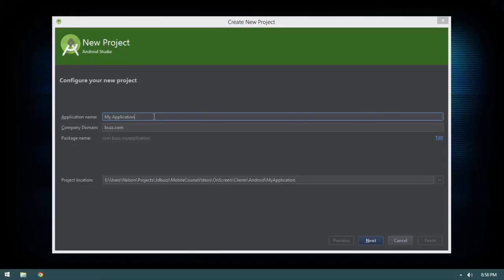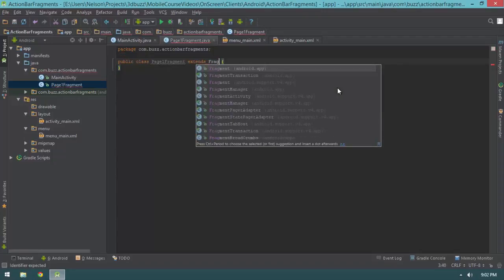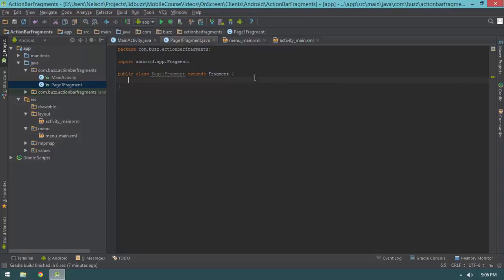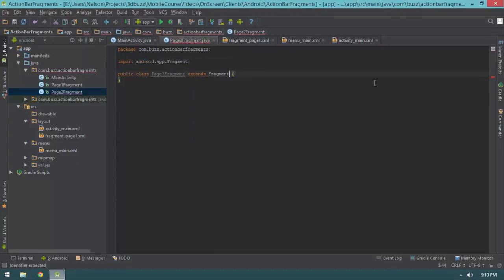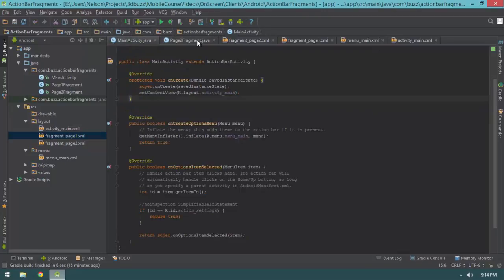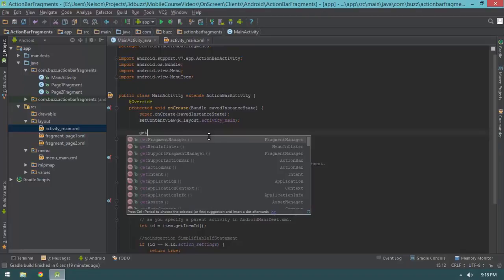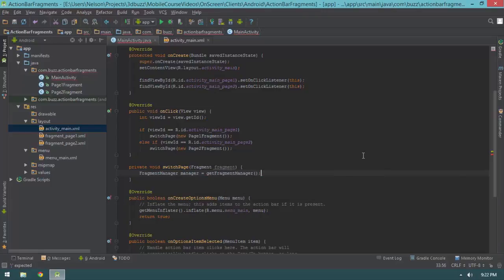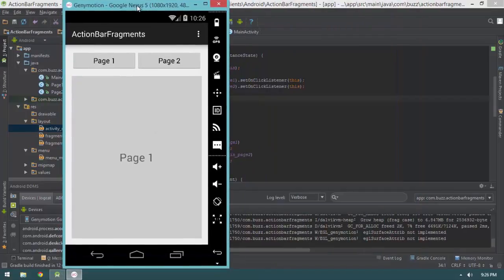madwa 03 005 Action Bars Fragments Part 1